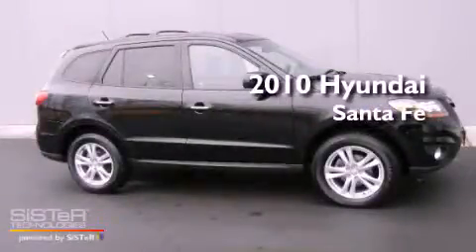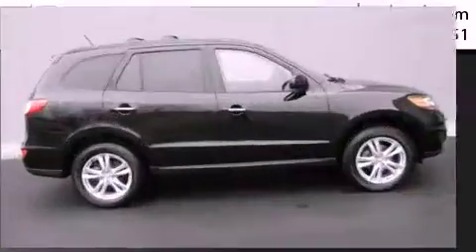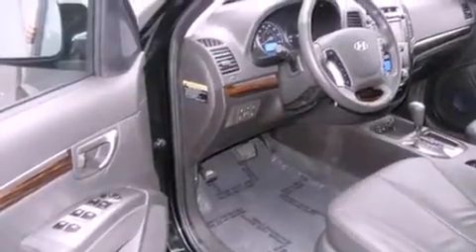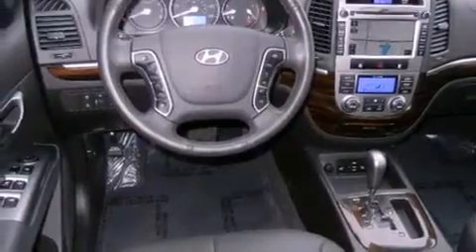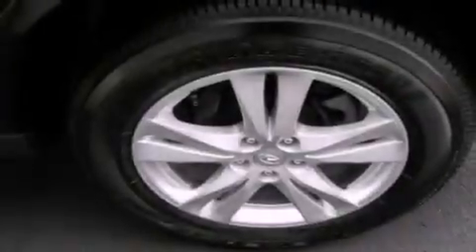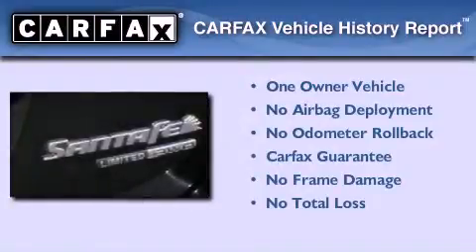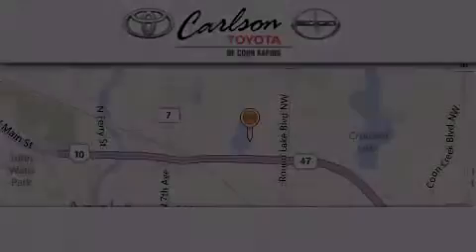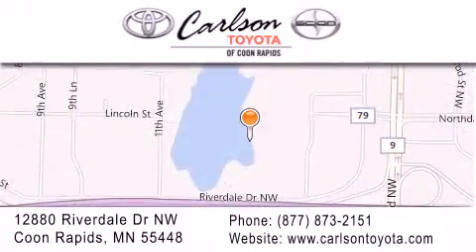2010 Hyundai Santa Fe Coon Rapids MN 55448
Year : 2010
 Make : Hyundai
 Model : Santa Fe
 Engine : 3.5L 6 Cyl. Sequential-Port F.I.
 Trans . : Automatic
 Exterior : Phantom Black Metallic
 Miles : 13,539

 Stock : 1095L